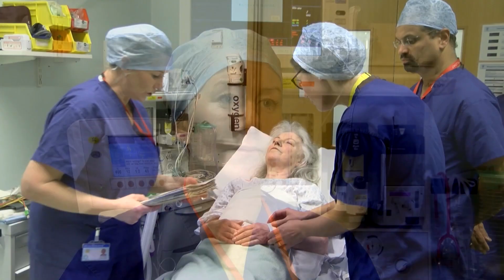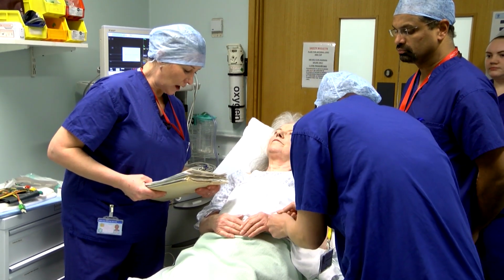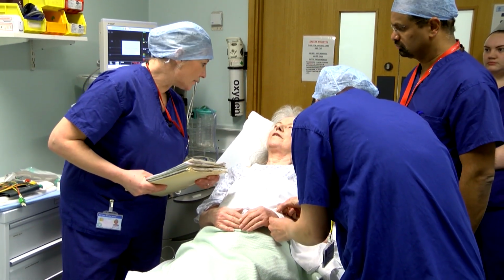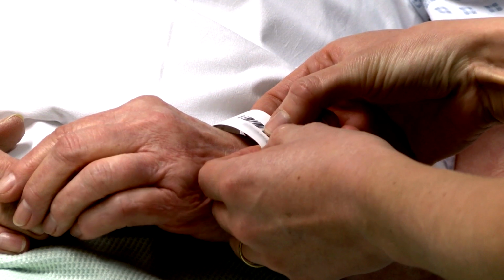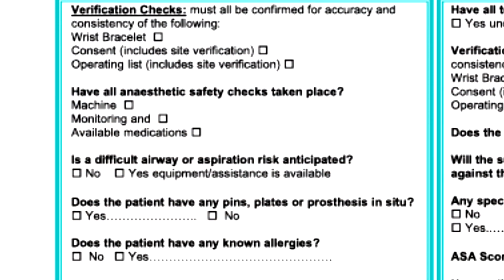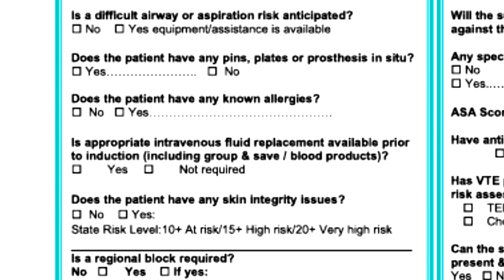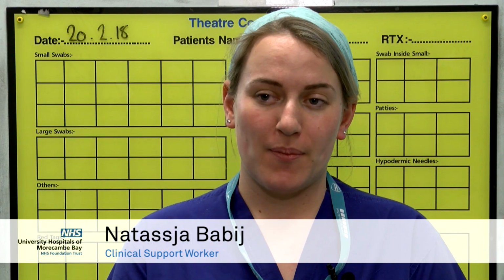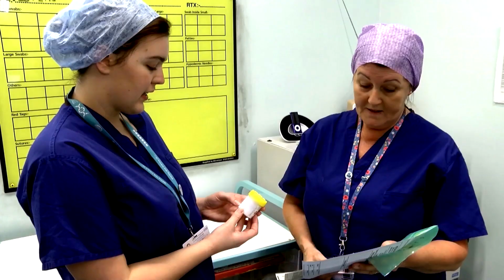5 Steps to Safer Surgery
In 2008, the World Health Organization (WHO) launched a Global Patient Safety Challenge, ‘Safe Surgery Saves Lives’, to reduce the number of surgical deaths across the world.

The WHO Surgical Safety Checklist is a core set of safety checks, identified for improving performance at critical time points within the patient’s perioperative care pathway.

Implementation of the five step approach to safer surgery can lead to significant improvements in outcomes for patients, as well a more efficient working environment for staff.